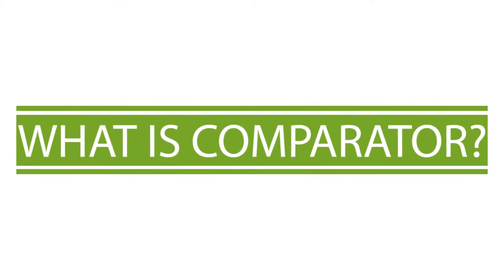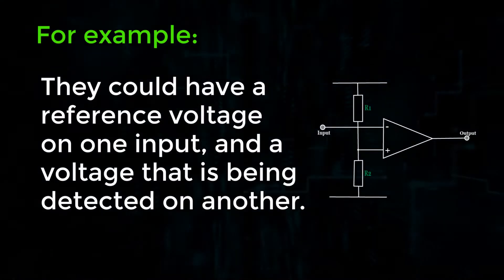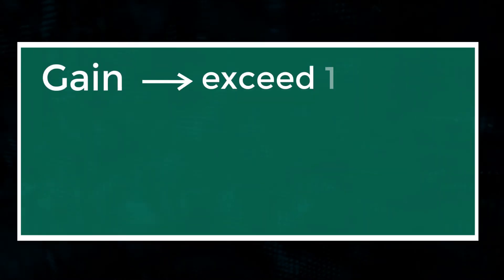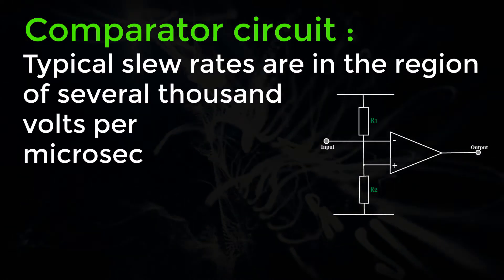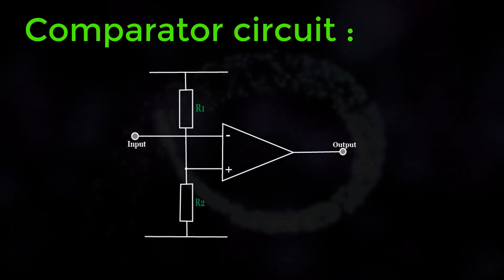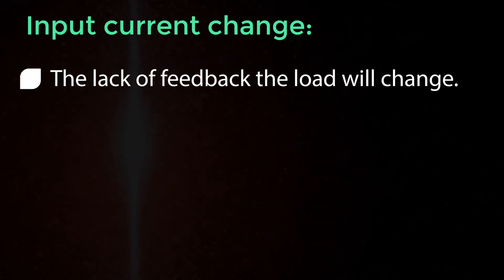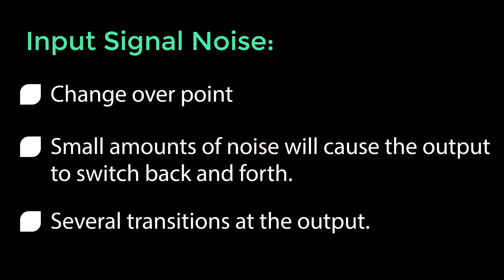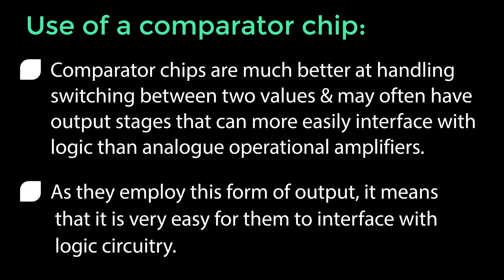What is a Comparator | Electronic Devices and circuits | EDC | Electrical Engineering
Learn What is a comparator in electrical engineering. you can also learn basic engineering concepts and electronic devices & circuits. By watching this video you will know about comparator in electronics and electrical engineering & electronics and communication engineering, GATE, GMAT, GRE.

Team SimplyInfo.net